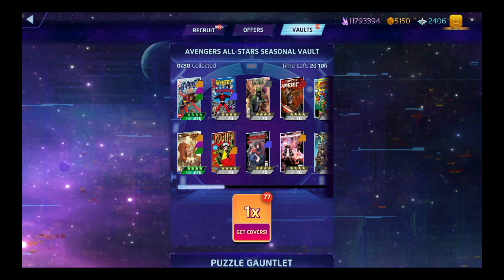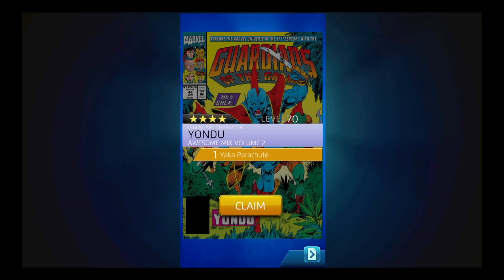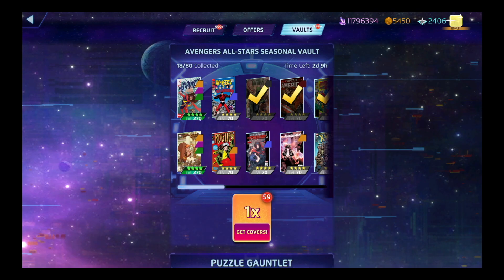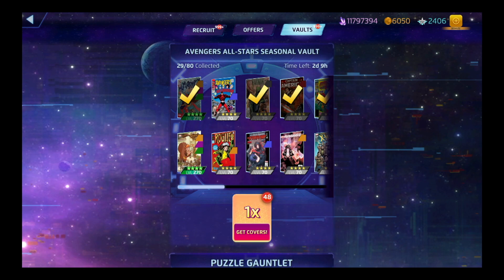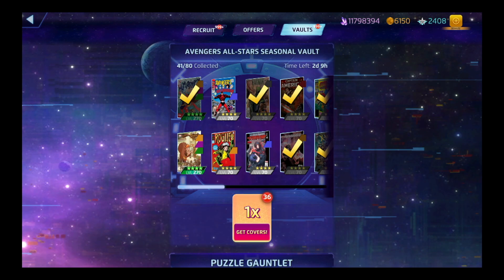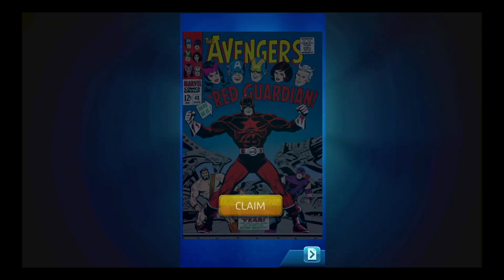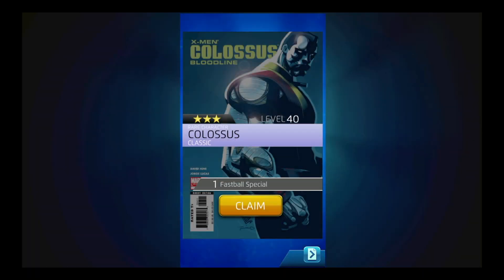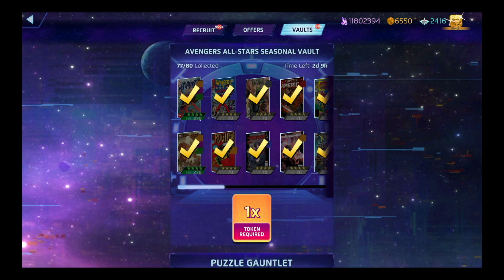2024 MPQ AVENGERS Avengers All-Stars Seasonal Vault Pulls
Marvel Puzzle Quest pulls for  covers for the Avengers All-Stars Seasonal Vault.